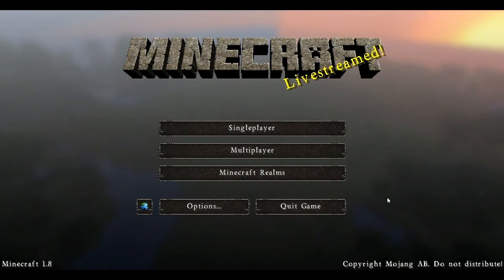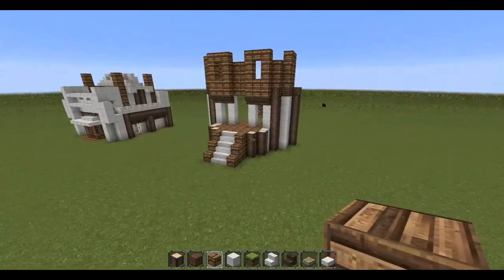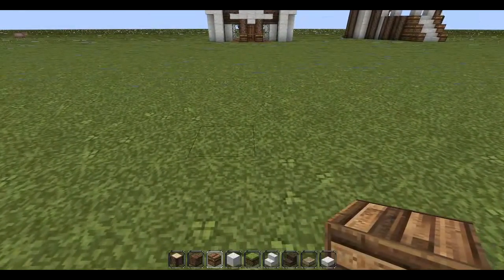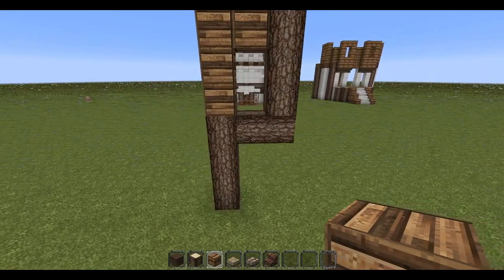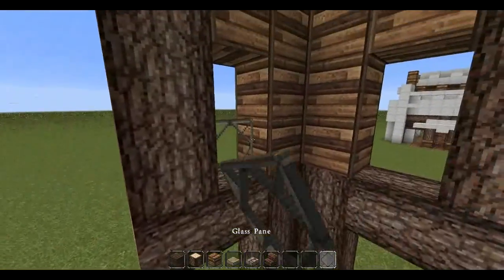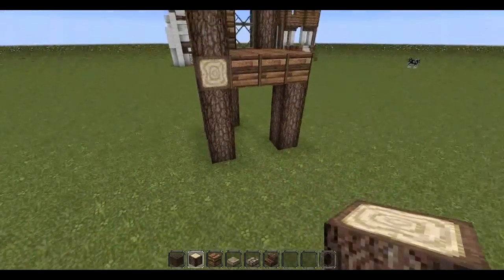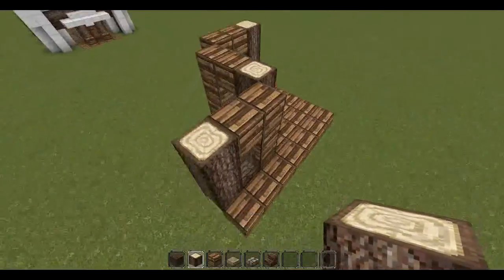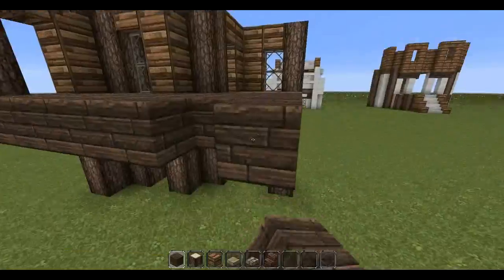My Edited Video